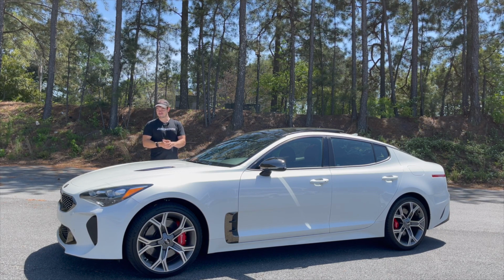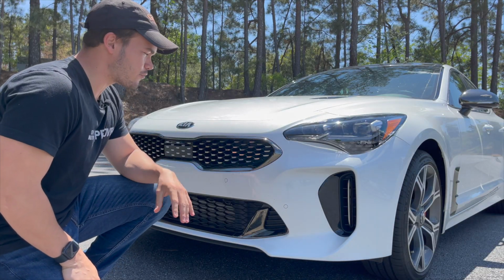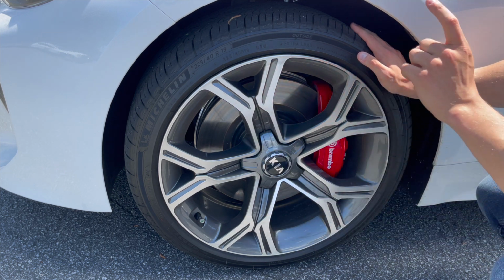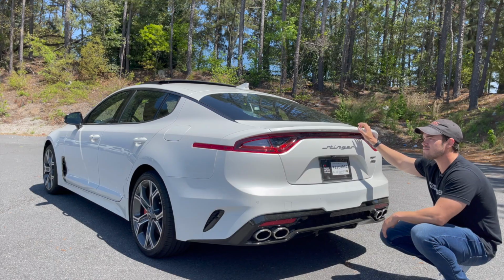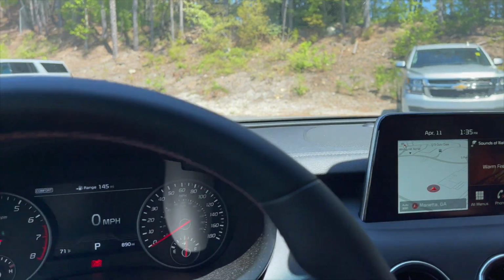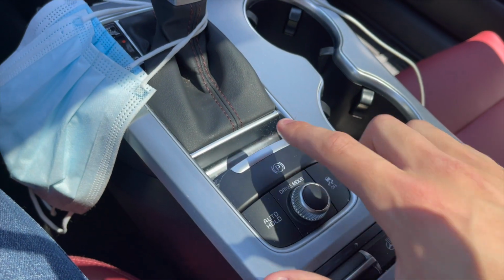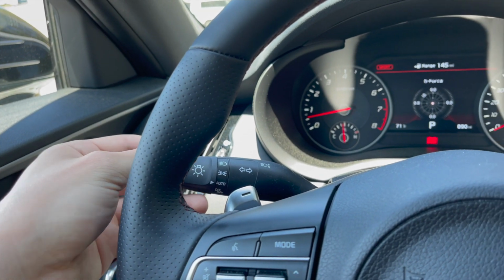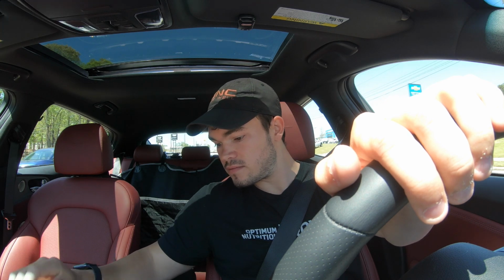The 2021 Kia Stinger GT1 AWD: The Big Reveal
The 2021 Kia Stinger was a short model year for the brand as they quickly introduced the 2022's. Would you rather have this or the 2022?